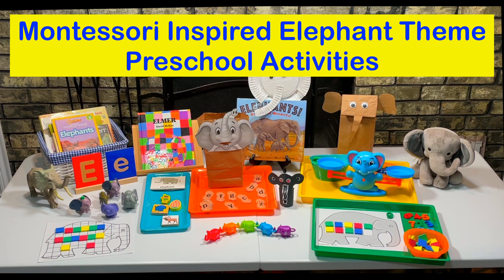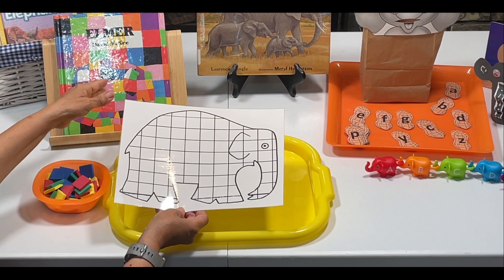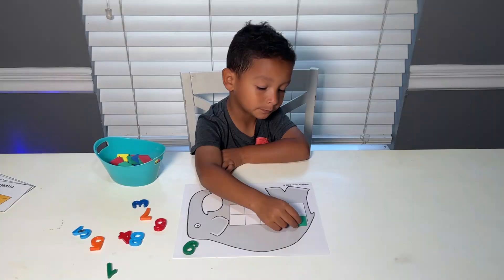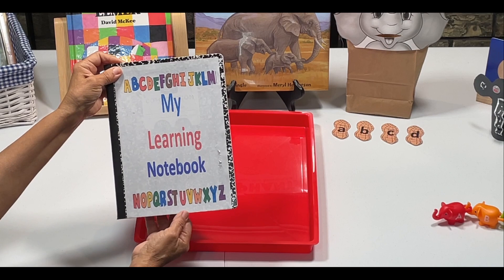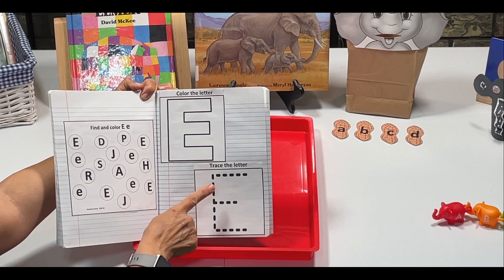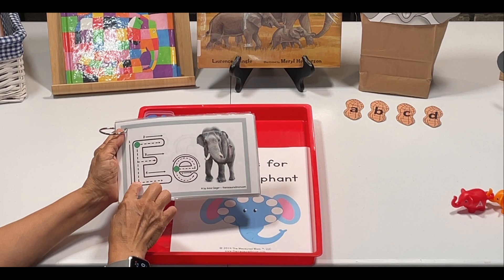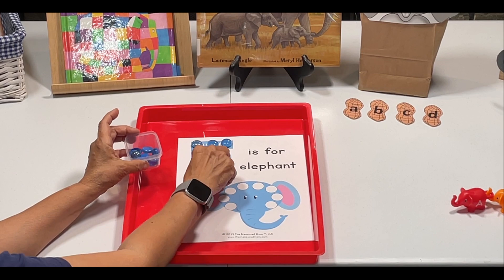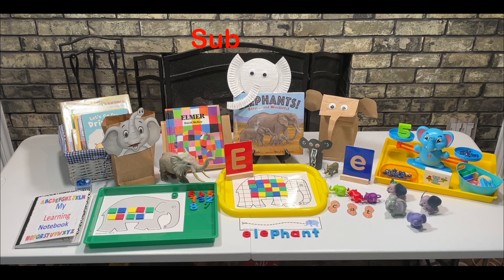Montessori Inspired Elephant Theme Preschool Activities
This is a video of fun, Montessori inspired, elephant theme activities. These hands on activities are perfect for preschoolers. Your little one will be inspired to learn as he or she is having fun.